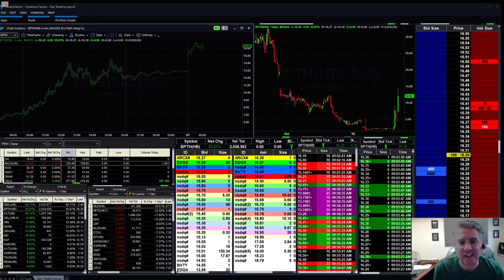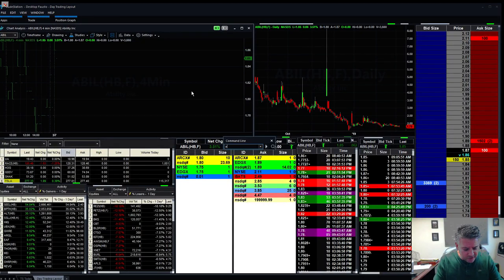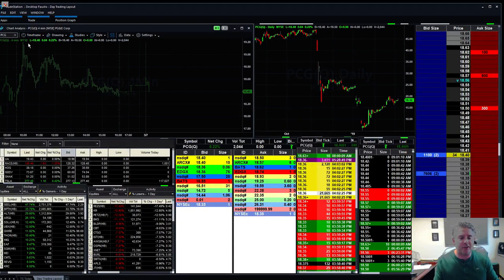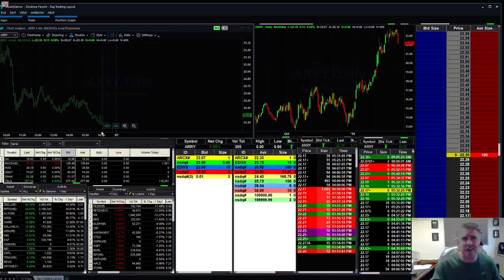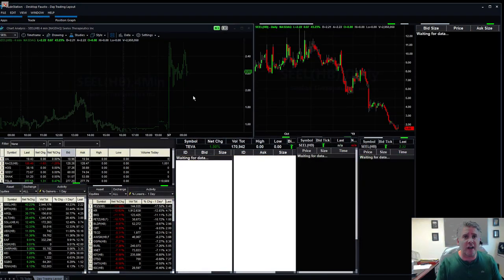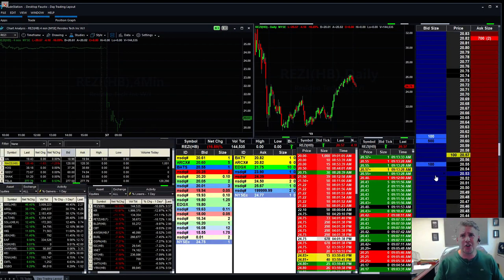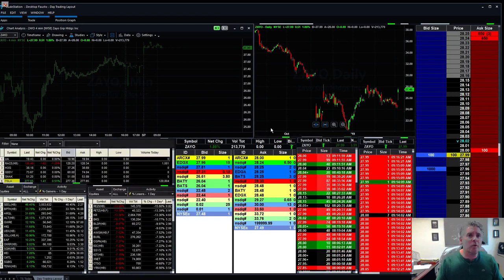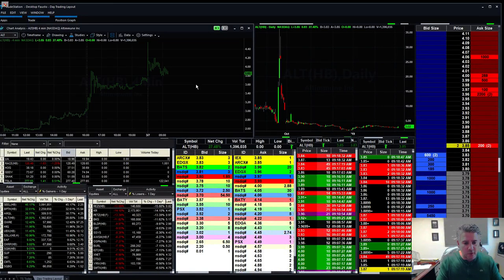How CTU finds Day Trading Stocks that are up 2000+% like $BPTH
**Join our next LIVE free training session!**